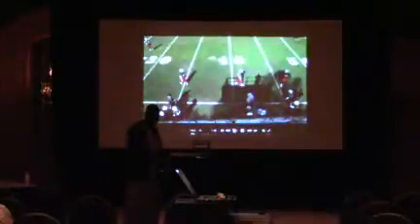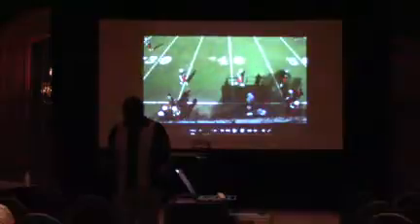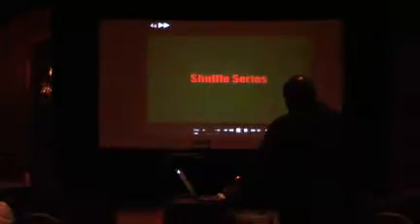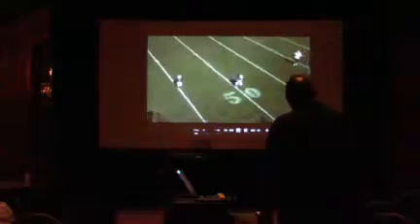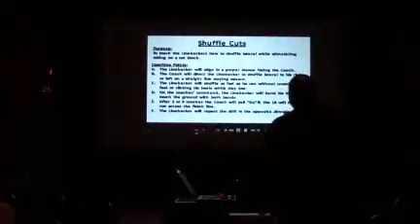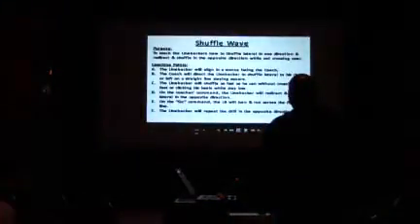2016 FACA Coaches Clinic - Hurlie Brown - HSPN Sports Live